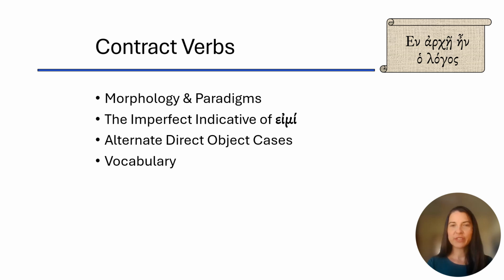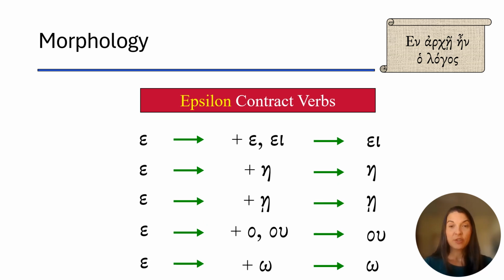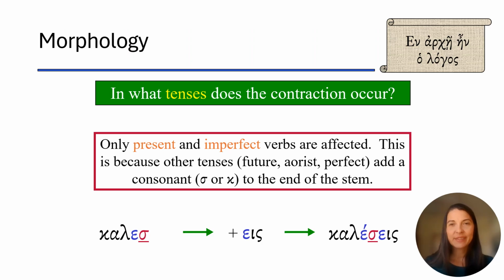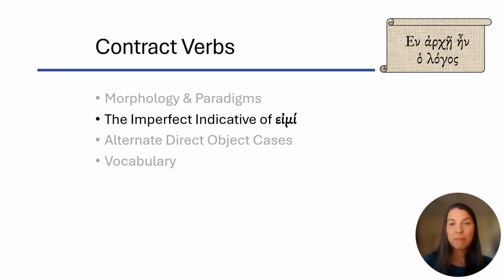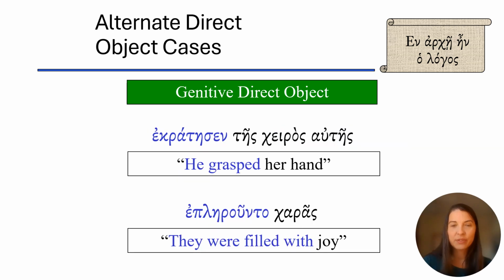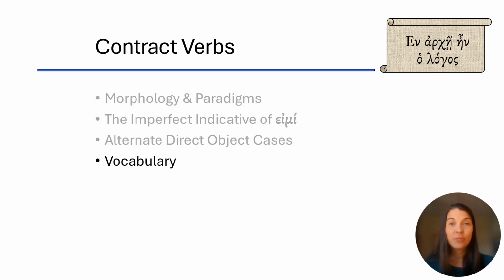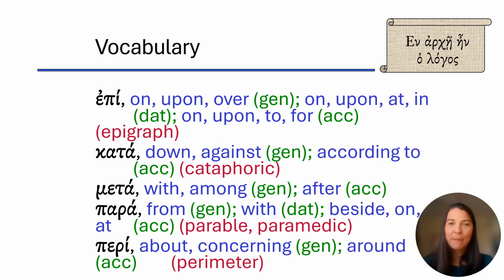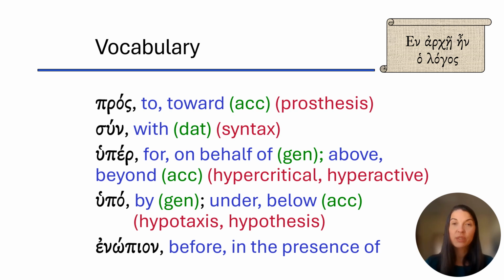Beginning with New Testament Greek Merkle Plummer - Chapter 7 Contract Verbs